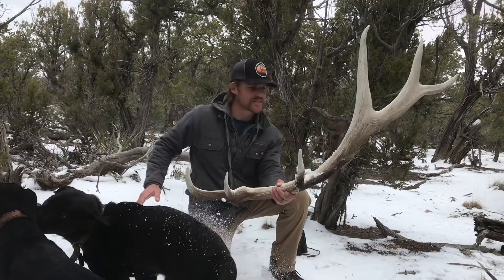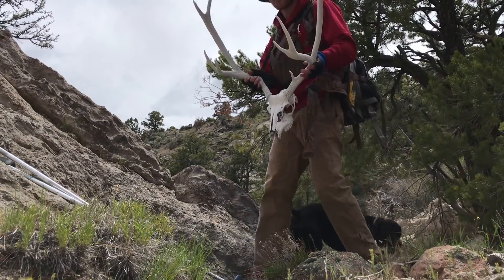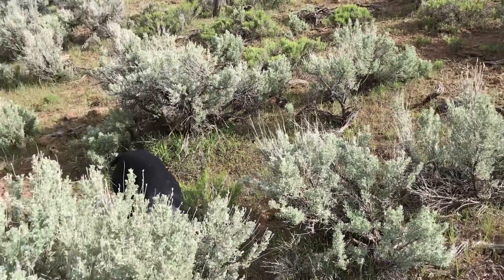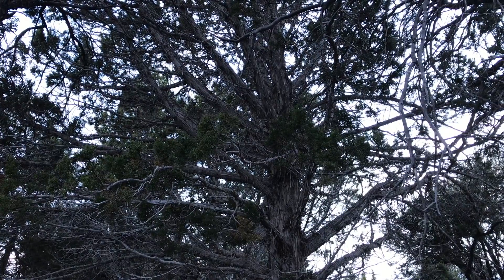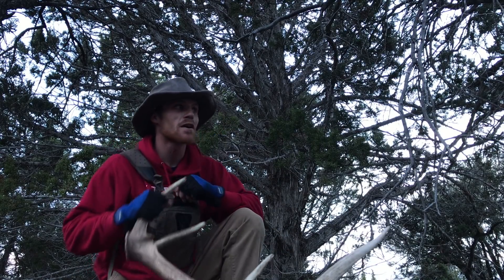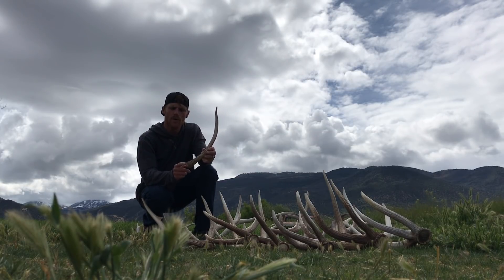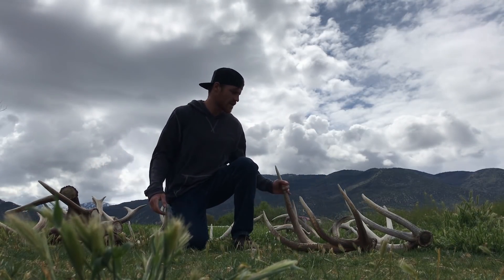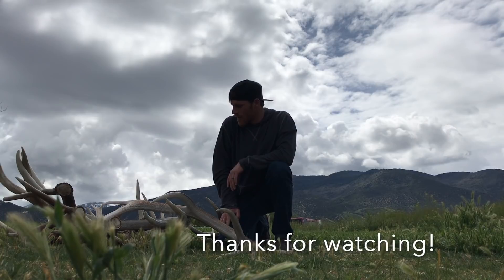Did you know Deer and Elk antlers fall off every year?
Members of the Deer family shed and regrow their antlers every year, heres why.